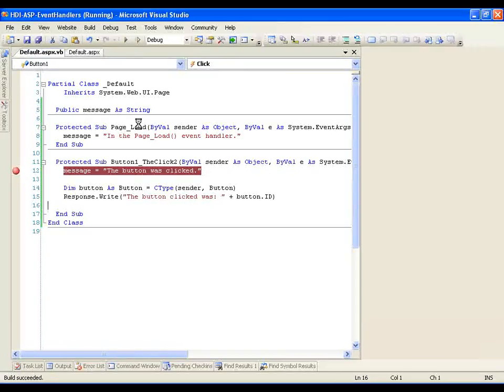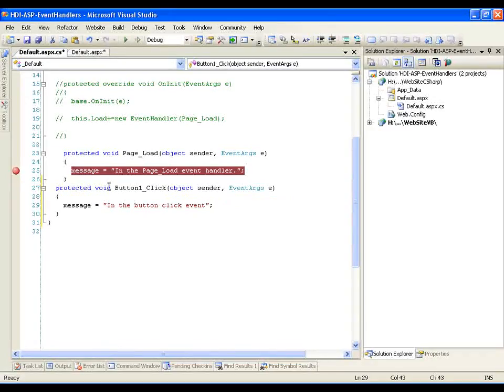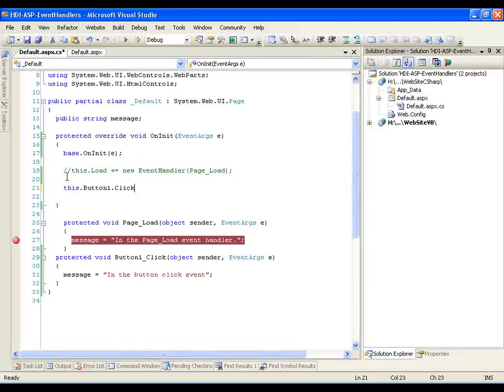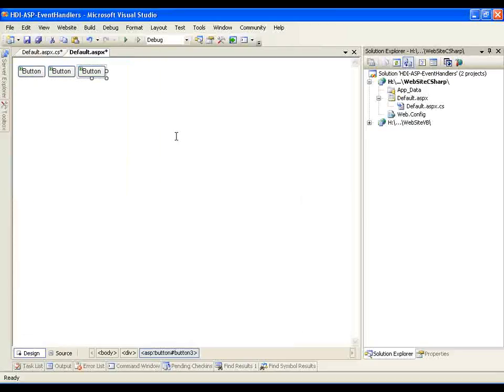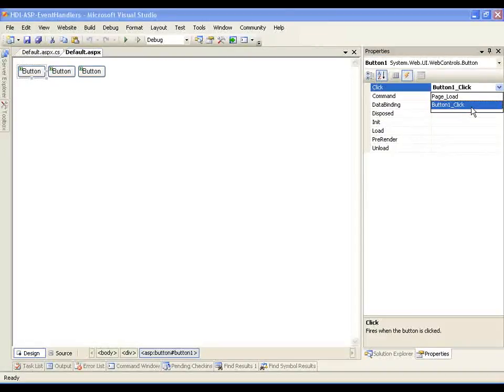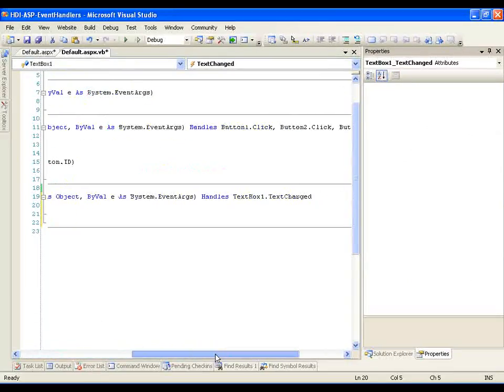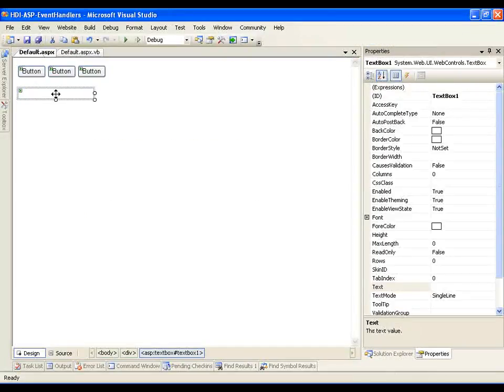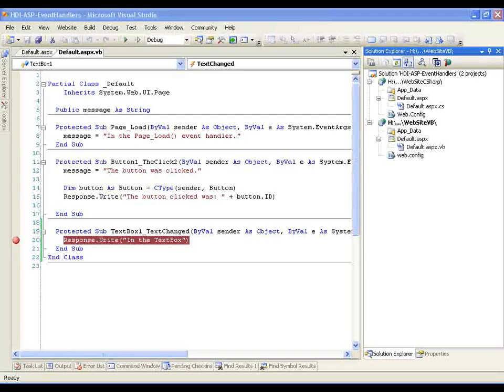25-WinVideo-ASP-EventHandlers_chunk_3